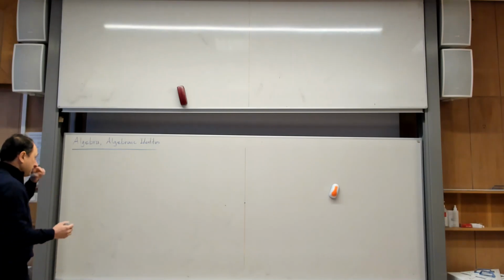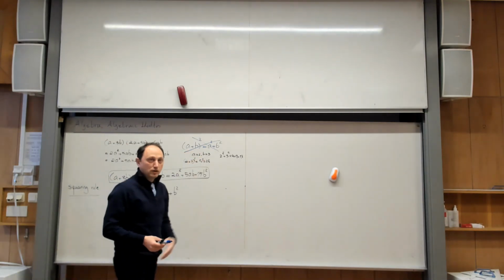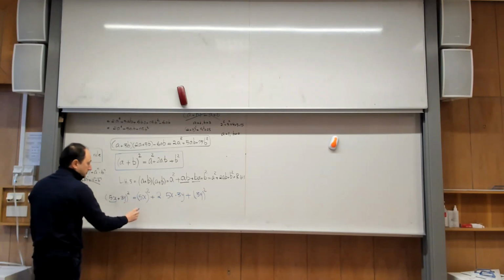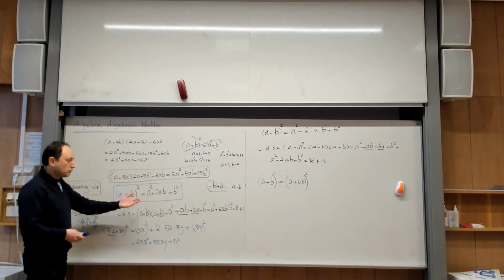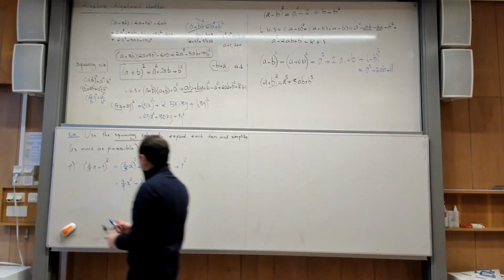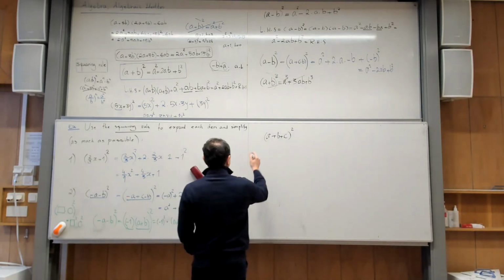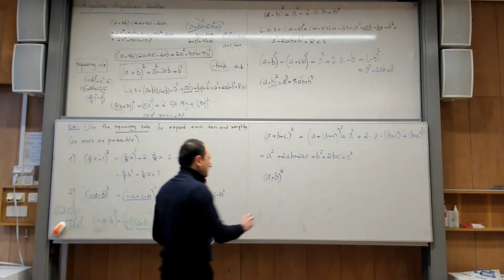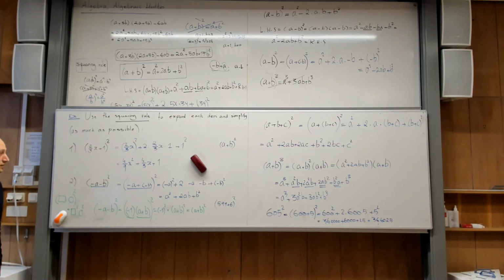Matematik 2c, Algebra, Algebraic Identities, Part 3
In this video, I introduce the squaring rule and present some examples.